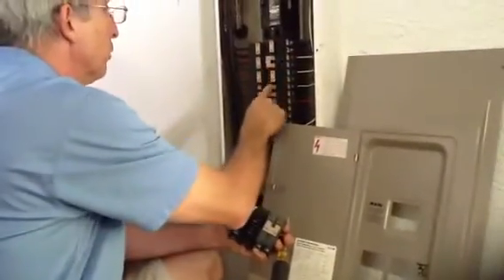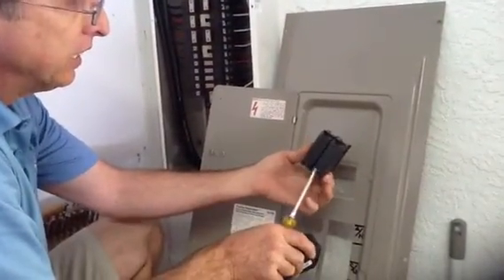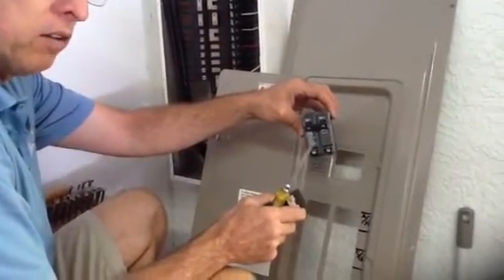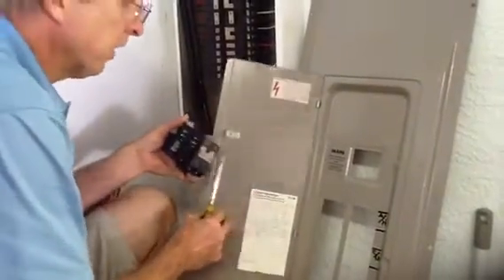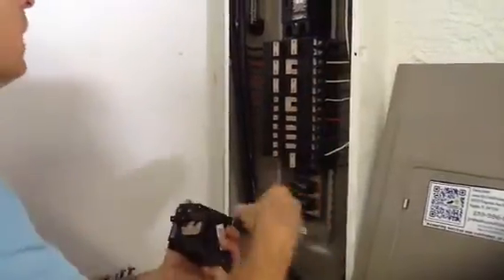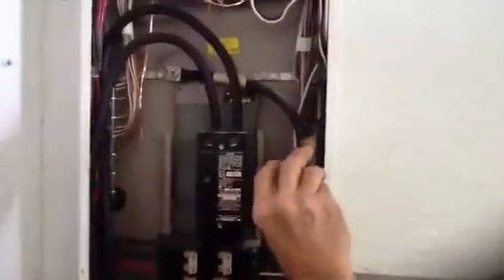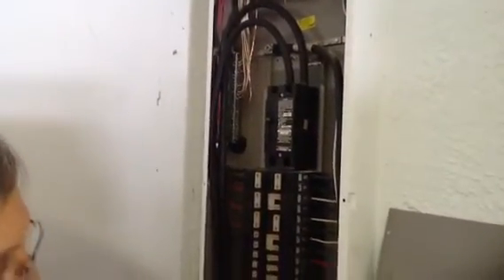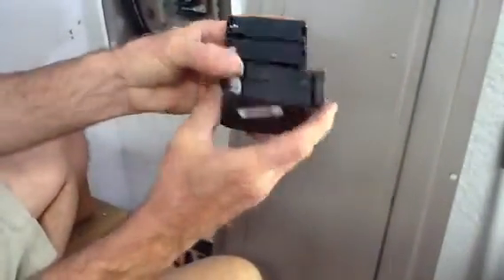Two Types of Cutler Hammer Breakers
Two types of Cutler Hammer Breakers. Tan handle or black
Know the difference.

- David